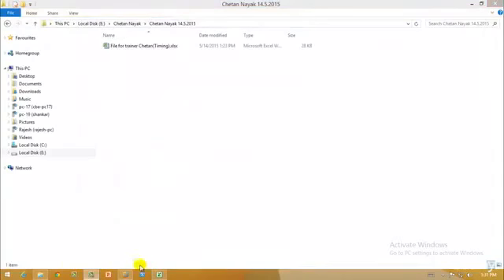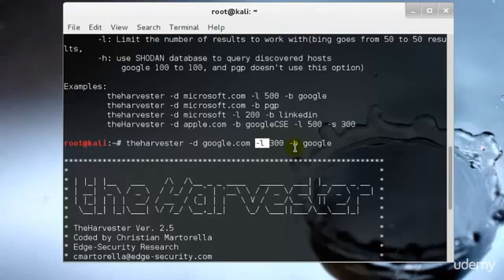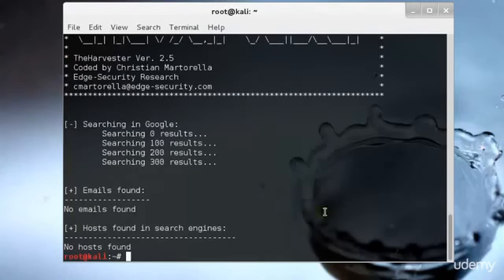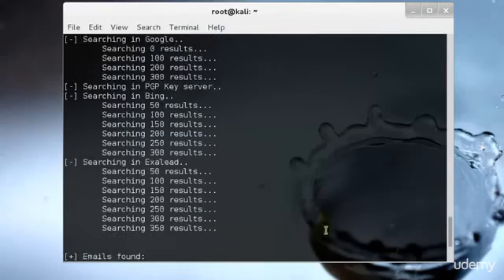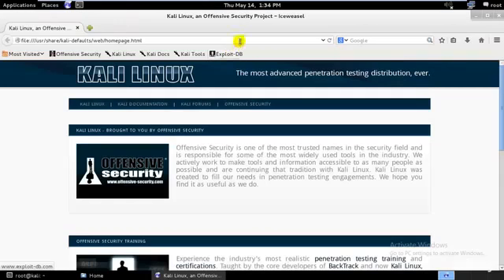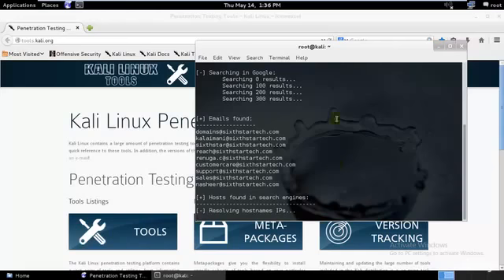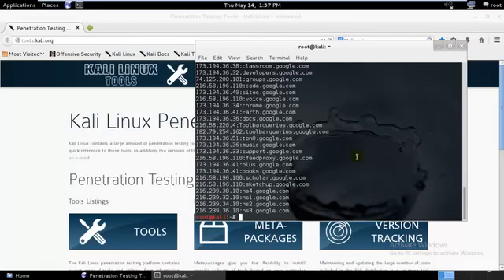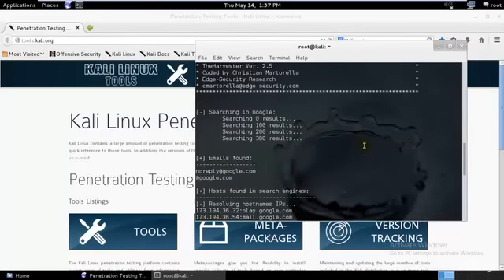Harvester Process and Function